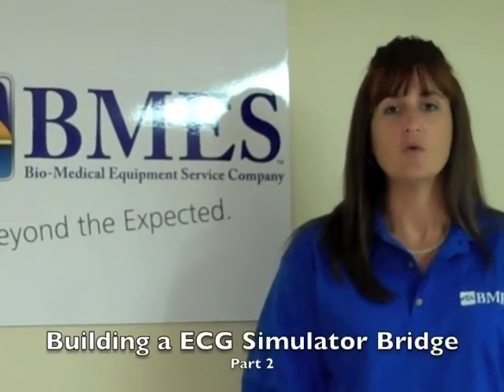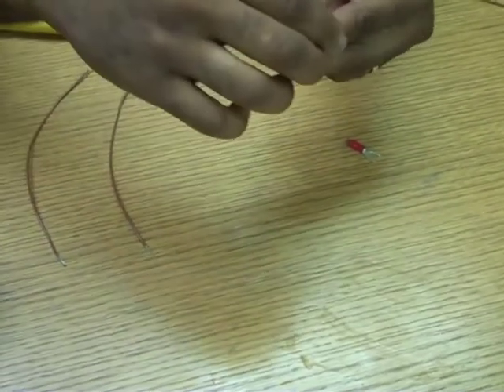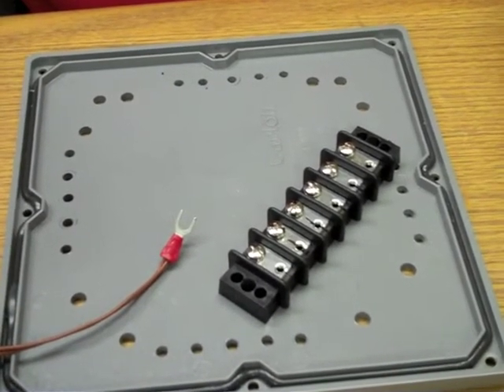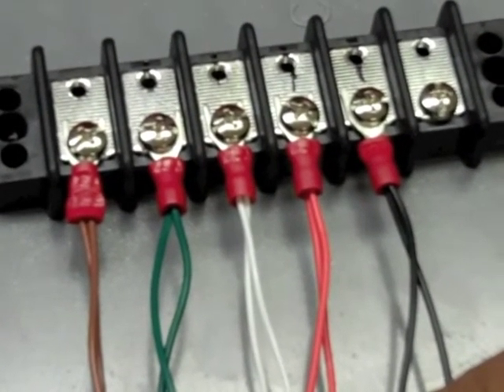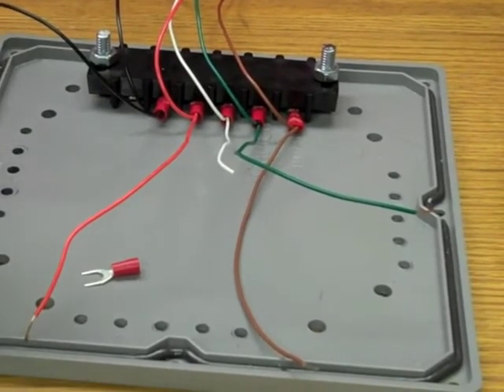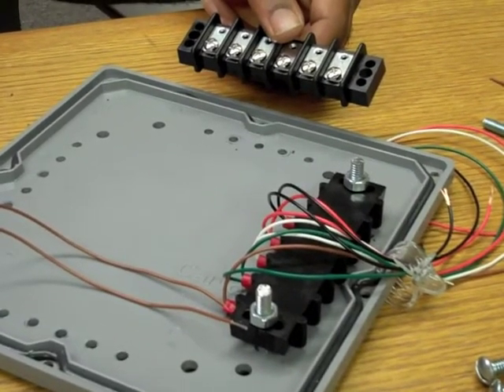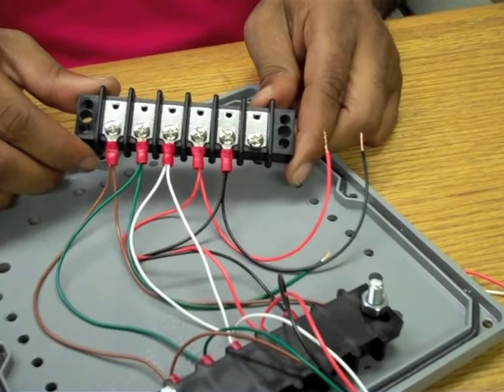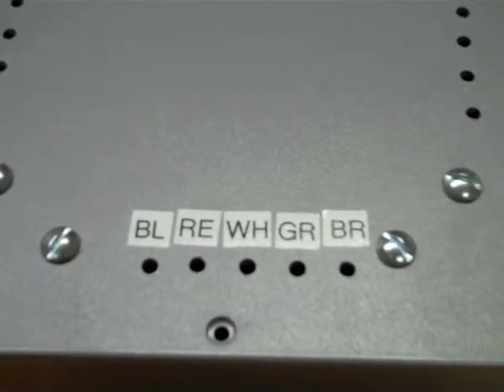Building a ECG Simulator Bridge Part 2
Bio Medical Equipment Service Company is located in Louisville, Kentucky.  We want to be a resource for all your Bio Medical questions.  Every month we will be posting a new video.